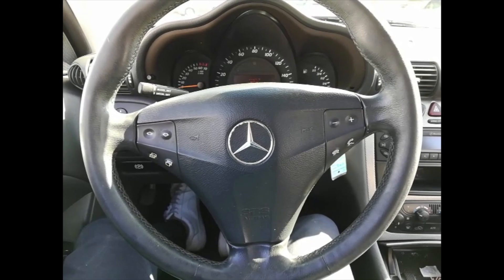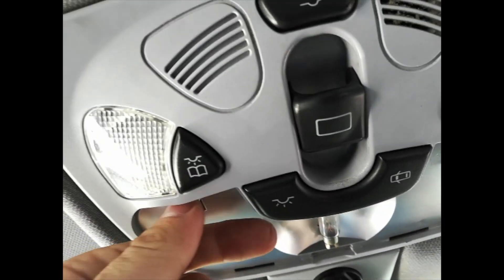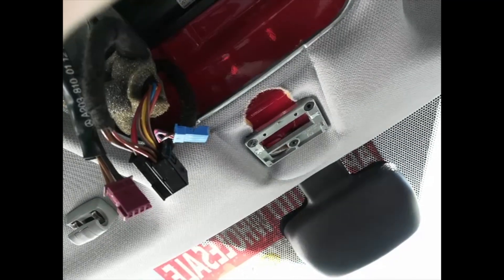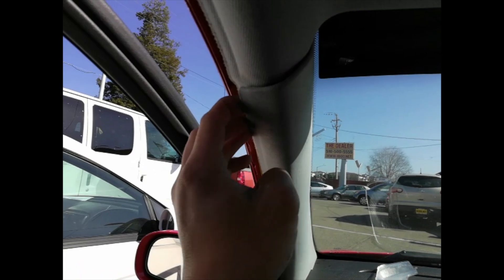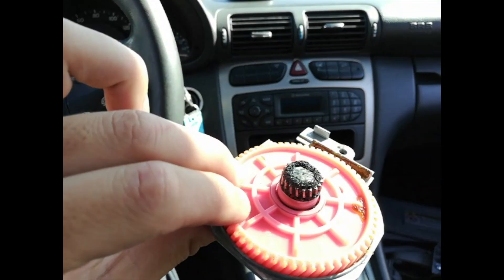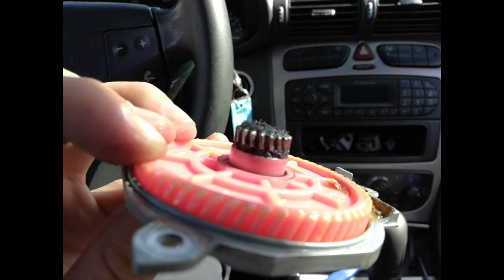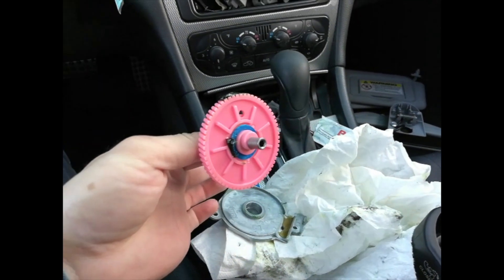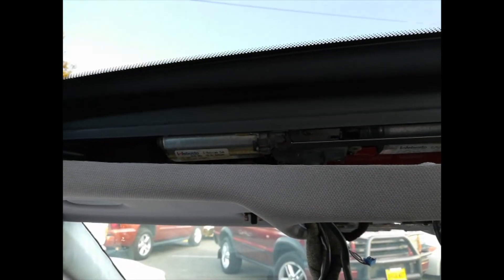Fix Your Mercedes-Benz w203/Panoramic Sunroof/Gear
【🔧🔧How I fixed my sunroof gear issue on a W203 Mercedes Benz C class with 3D Printed spacer🔧🔧】